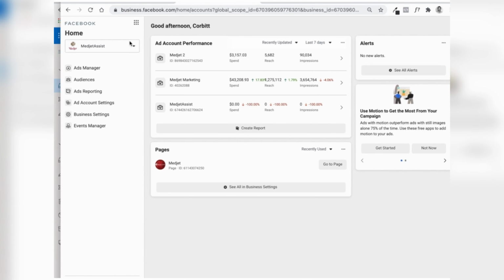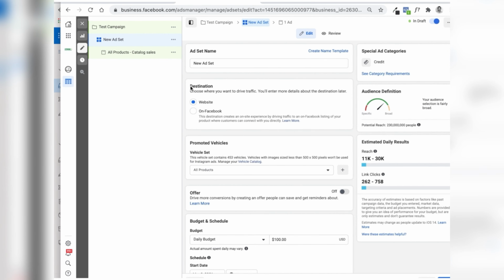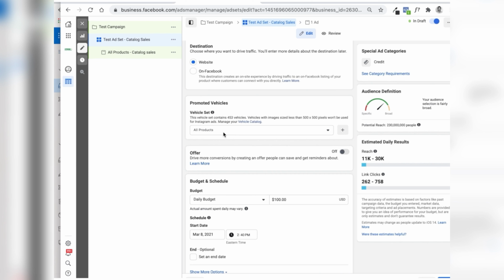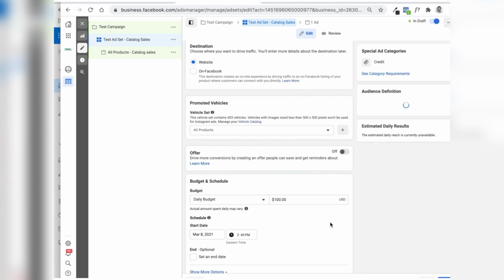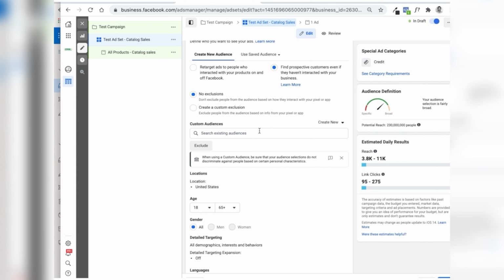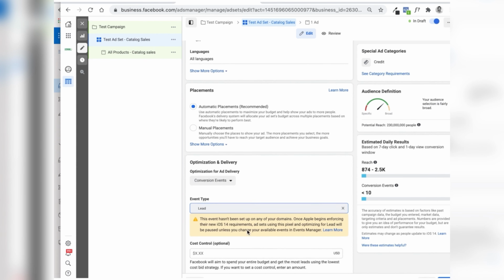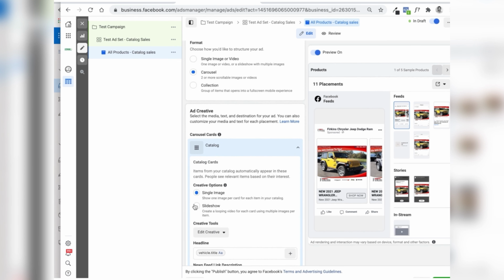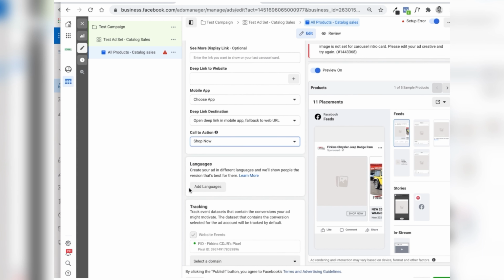Mastering Facebook Catalog Sales Ads: A Comprehensive Demo & Walkthrough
Originally recorded for a client, this detailed demo provides an in-depth walkthrough of setting up Catalog Sales Ads on Facebook.

Catalog Sales Ads are considered one of the most effective strategies for driving conversions, especially for e-commerce businesses and companies aiming to boost online product orders and sales.

Whether you're a marketer or business owner, this tutorial covers everything you need to know to harness the power of Catalog Sales Ads. Join us for a step-by-step guide and discover the secrets to achieving outstanding results in your advertising campaigns.

Don't miss this opportunity to elevate your e-commerce game and maximize your online sales.

For more expert digital & Facebook marketing coaching tutorials and video walkthroughs, check out